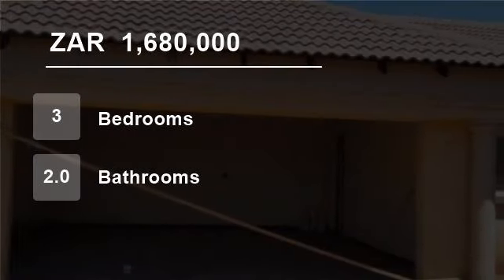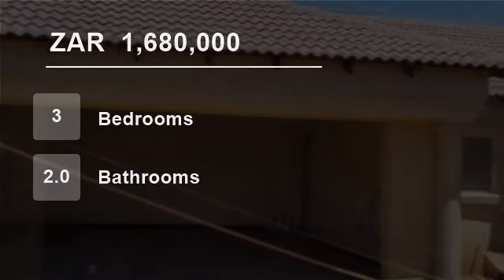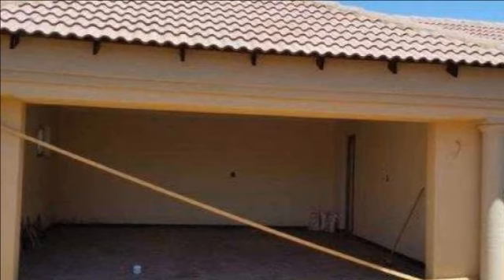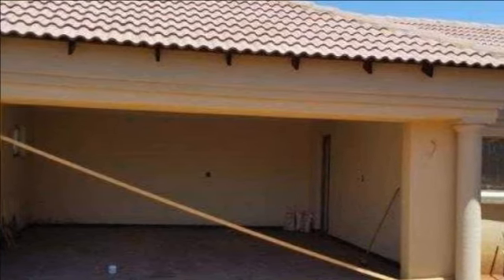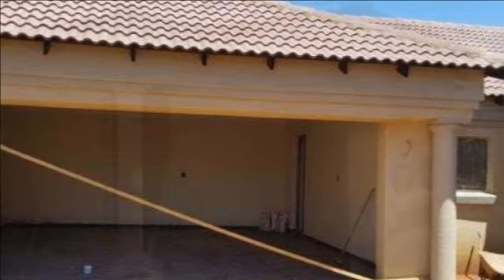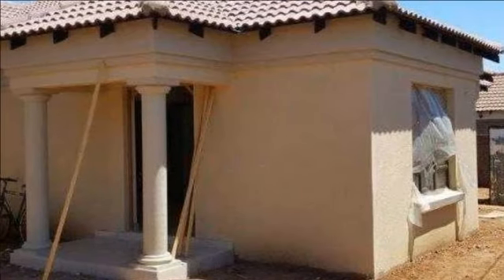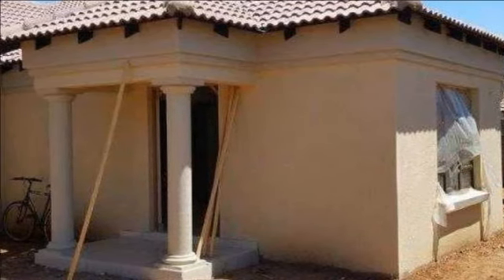3 Bedroom House For Sale in Doornpoort, Pretoria, South Africa for ZAR 1,680,000...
This lovely stunning brand new home offers:

* 3 Bedrooms- tiled floors.
* 2 Bathrooms- Bathroom1- bath- shower- basin- toilet. Second bathroom- bath- shower- basin- toilet.
* Open plan Lounge- tiled floors.
*Open plan dining room- tiled floors.
* Kitchen- white cupboards- breakfast nook- double basin.
* Patio with built-in b...